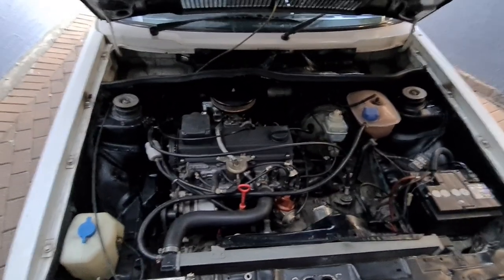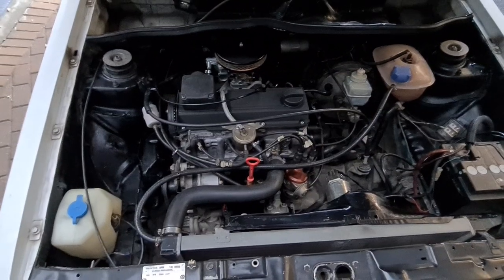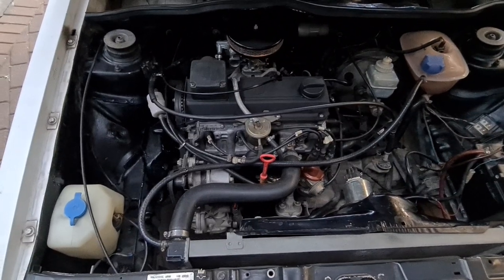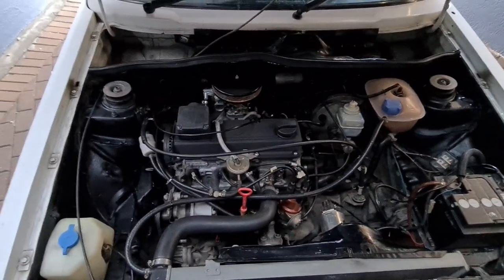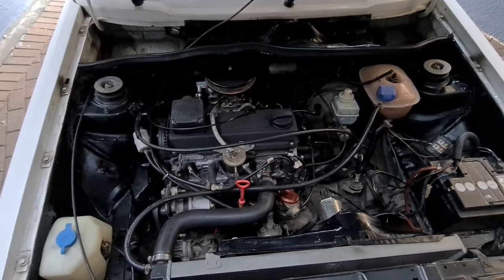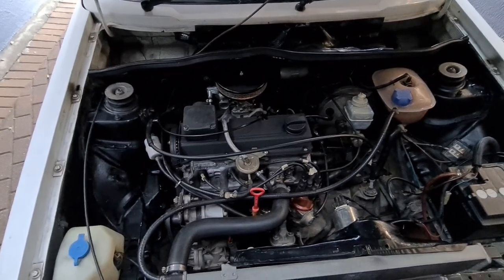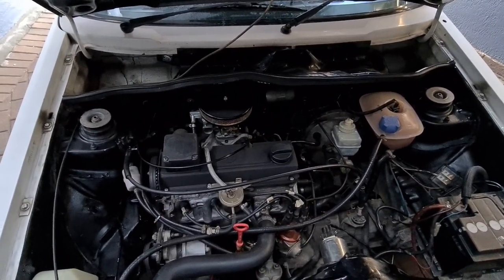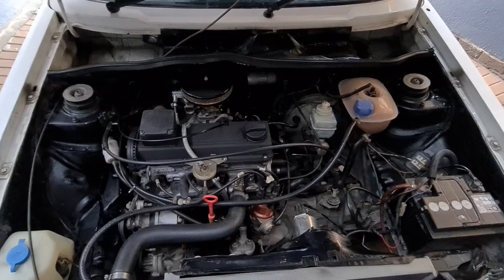mk1 1.8 8v build worth 26k? Questions answered, fuel economy 298 cam